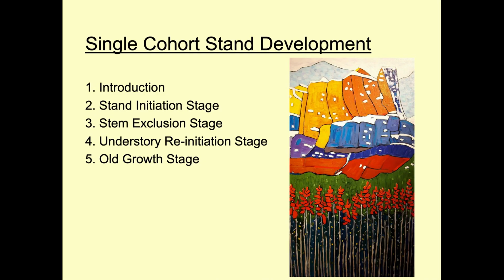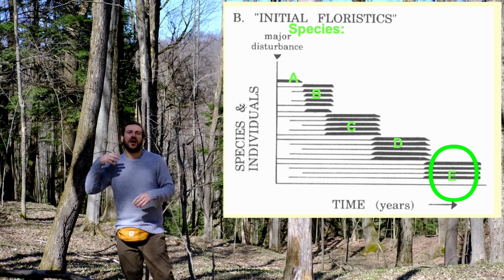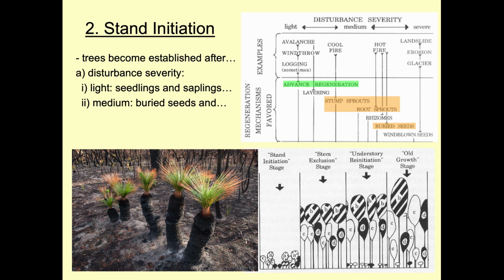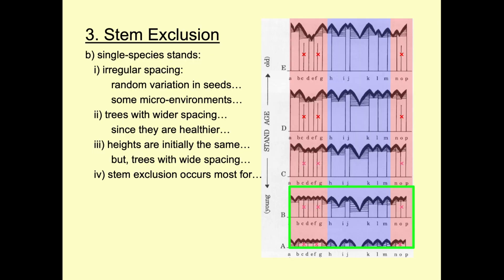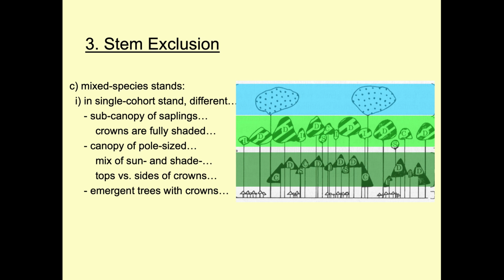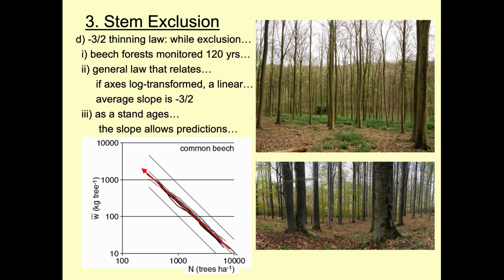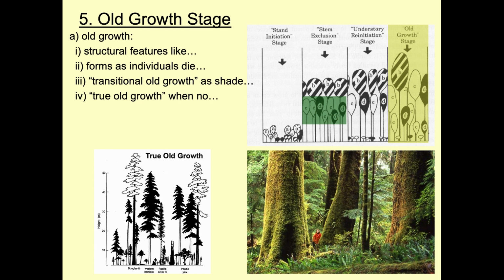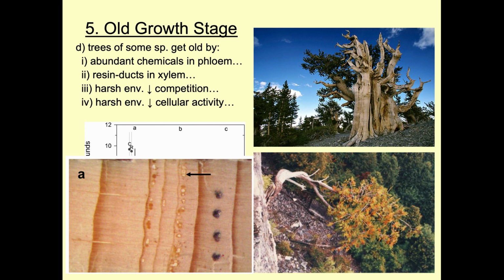Lecture 17: Single cohort stand development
Today, we are going to look at the development of single cohort stands. A single cohort is a stand of trees that become established within 10 years of each-other. After a major disturbance in which all trees in the local area are killed, that region will (usually) go through four stages, which we will learn about in this lecture. Stand initiation, stem exclusion, understory re-initiation, and old growth. These four stages are extremely site specific and vary a ton depending on the species growing in that area, disturbance severity, disturbance frequency,  plant phenology, and abiotic and biotic factors of that specific microsite. As I hike through Chestnut ridge county park, I will find different single species and multi-species stands at different stages of forest development. I will discuss the two major successional theories and apply them to the examples I find. We will look at these patterns and hopefully be able to better understand forest ecology from the perspective of the forest floor.